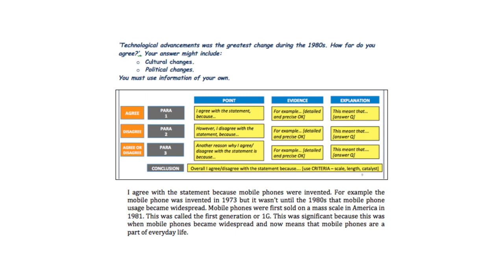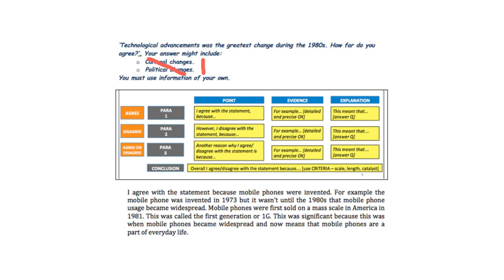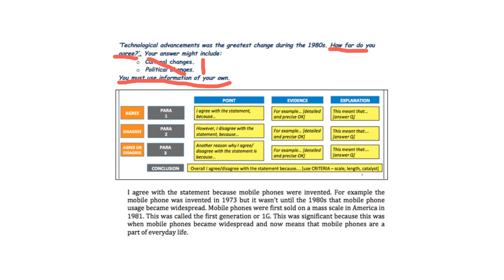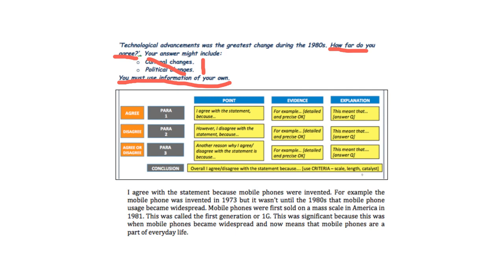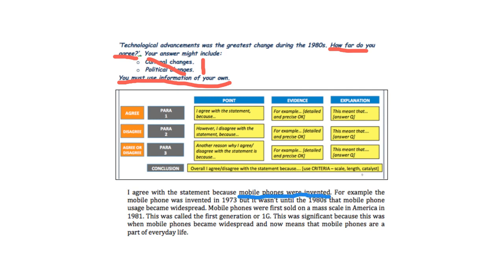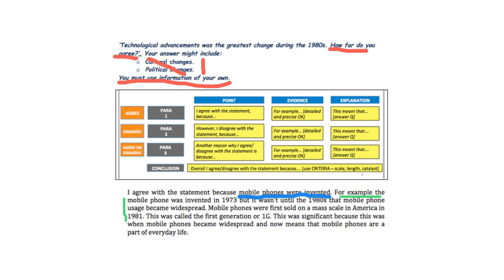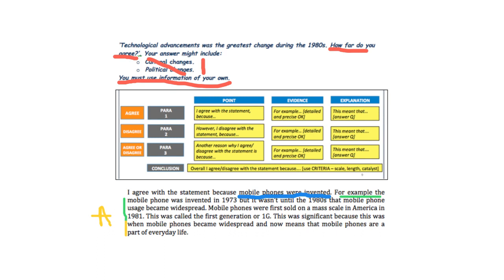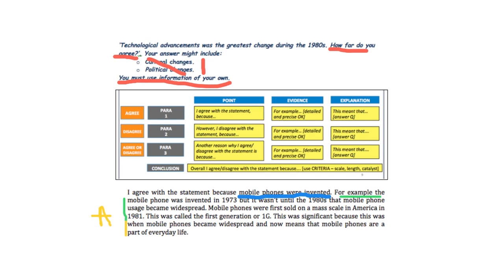Technological advancements was the greatest change during the 1980s How far do you agree